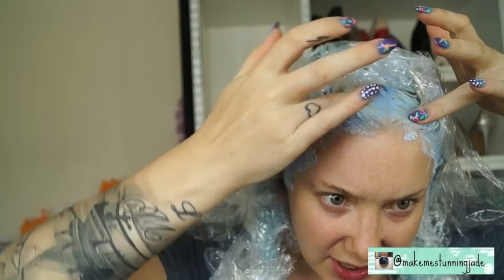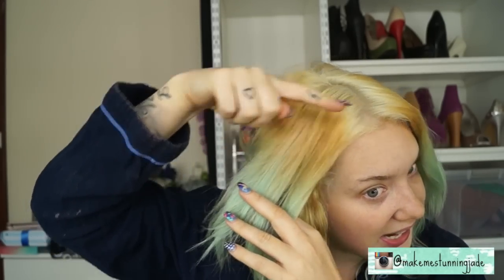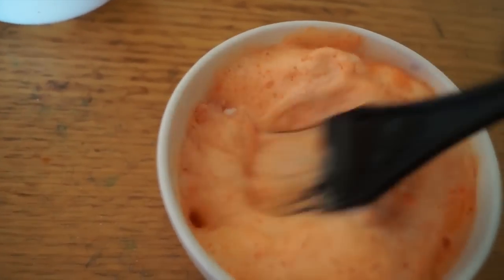HOW TO- Remove Green & Blue from your Hair! FROM GREEN TO BLONDE!!!!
Hey Guys, Jade Madden here! Today im showing you how to remove Green & Blue hair colour from your hair! This is a harder compared to other fashion or direct dyes!

        ♡ Jade!!